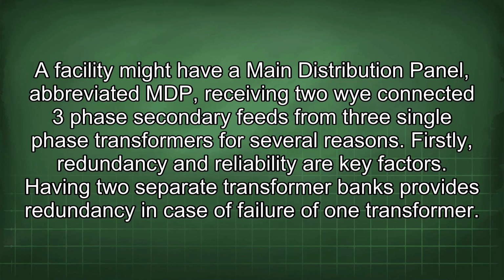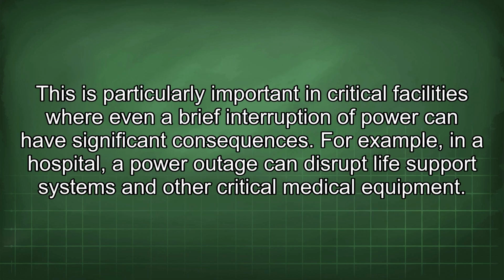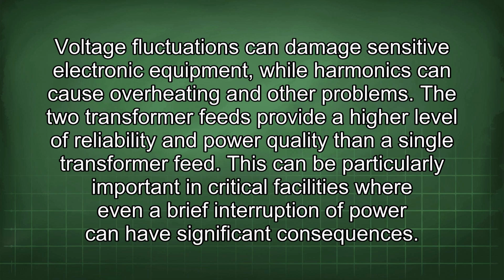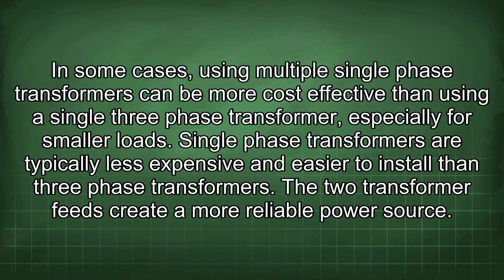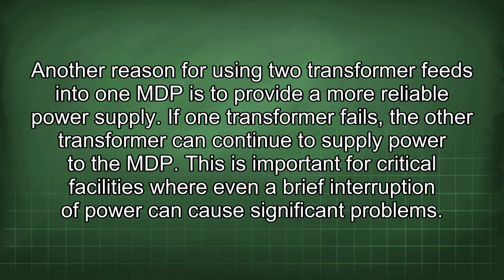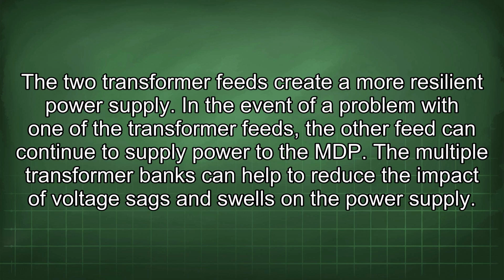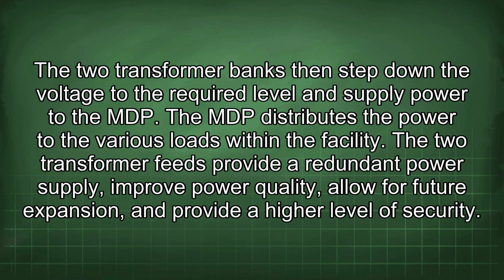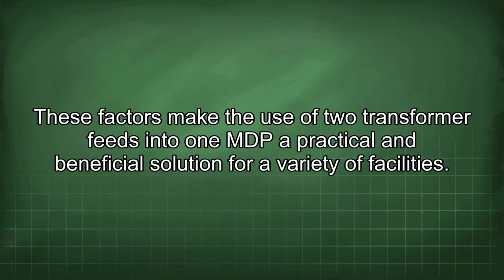Why Two Transformer Feeds Into One MDP?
Exploring reasons for dual 3-phase transformer feeds to a single MDP. Redundancy, load balancing, and voltage regulation are potential factors. Facility expansion, power quality, and cost can also influence this design.